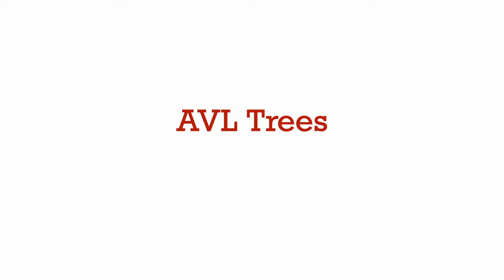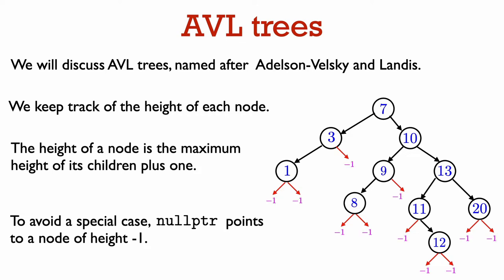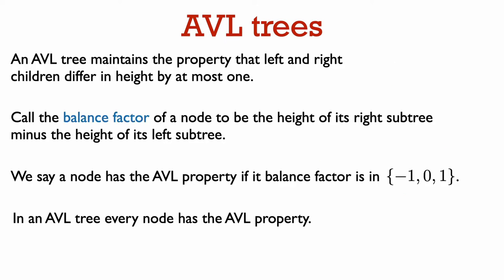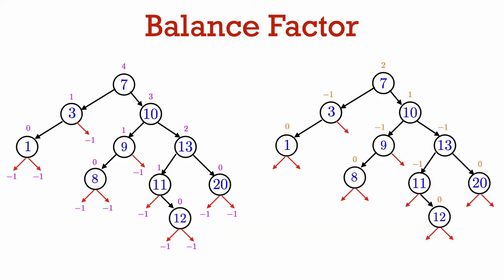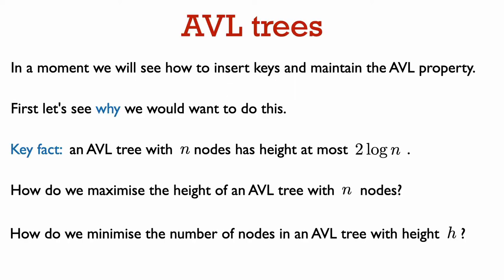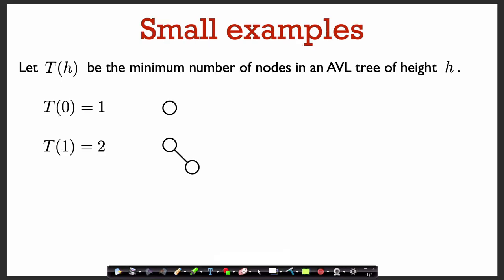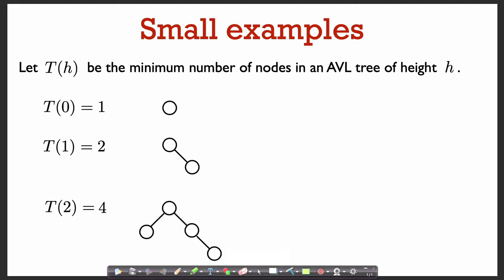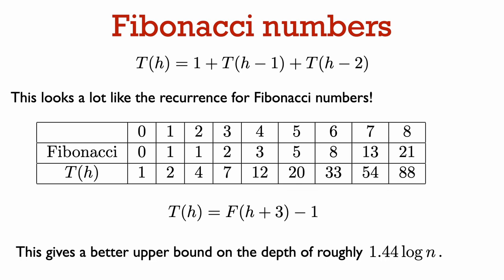31251 Lecture 8.5: Introduction to AVL trees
We saw in the last segment that the height of a BST is critical to its performance.  In this segment we talk about actively rebalancing a tree so that its height remains small O(log n).  We introduce AVL trees and show how the AVL property ensures that the height of the tree is always O(log n) when the tree has n keys.